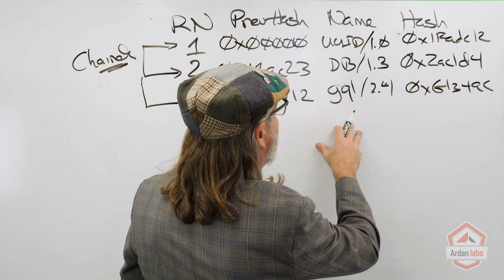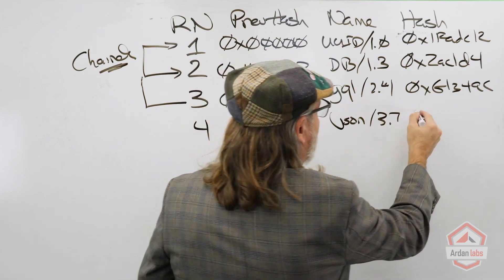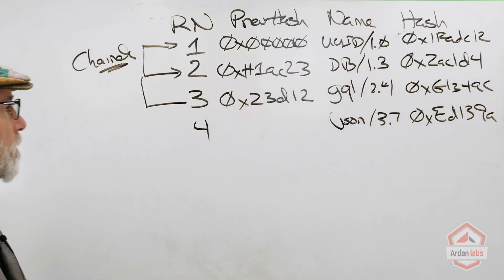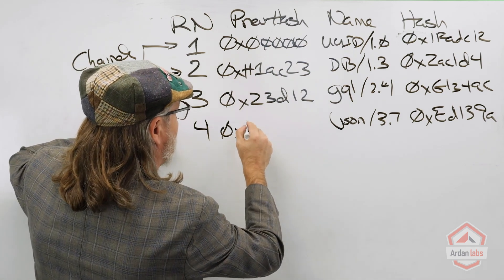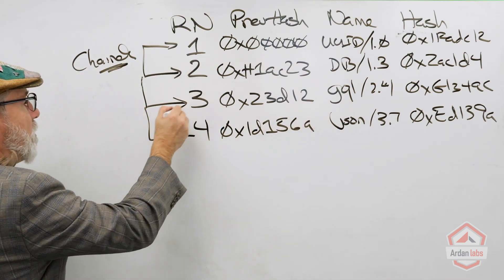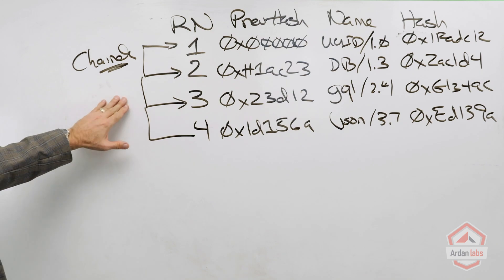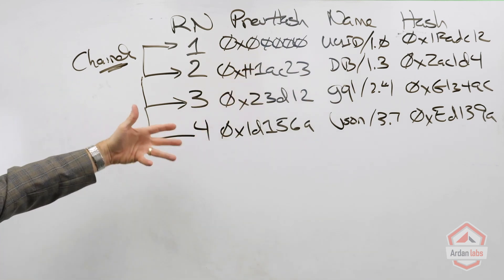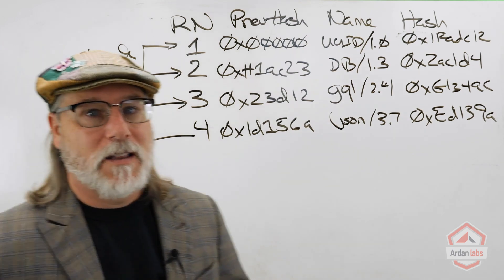Ultimate Go: Advanced Engineering Ep. 3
This is Episode 3 of our 7 part mini series, which is a preview of our "Ultimate Go: Advanced Engineering" course with Bill Kennedy. Tune in every Tuesday for 7 weeks!

The full course:
- Teaches you how to build a semantically correct blockchain in Go.
- The implementation of the Ardan blockchain takes inspiration from both Bitcoin and Ethereum.